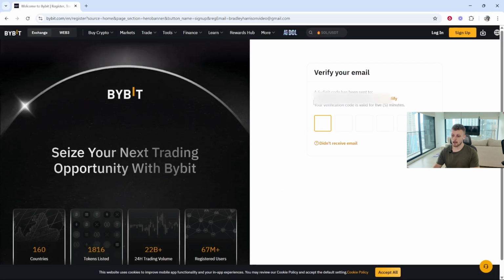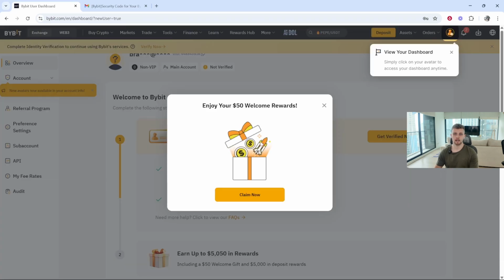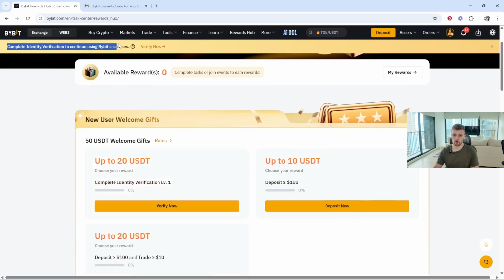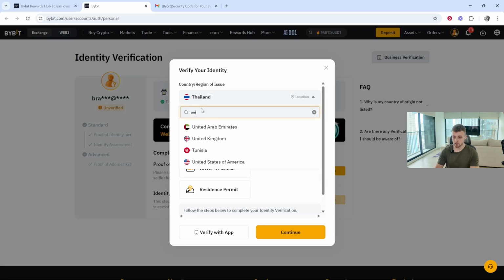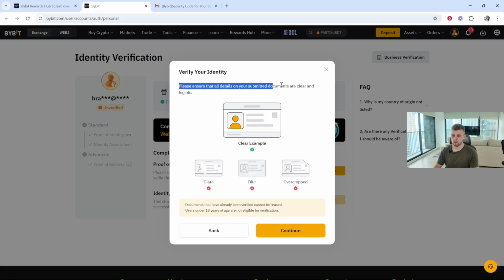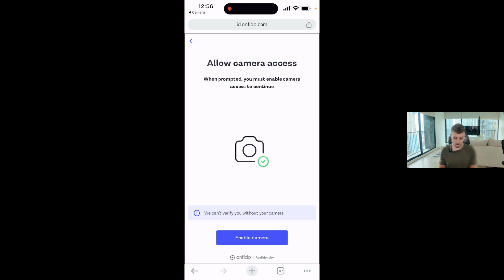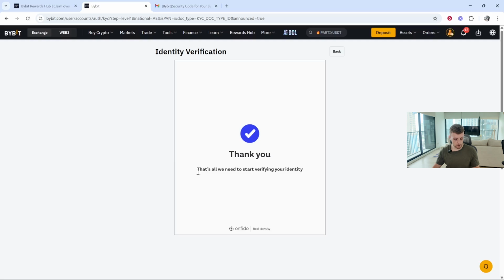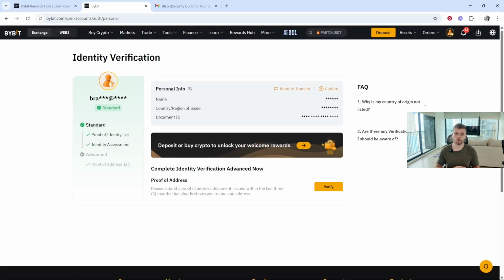How To Create Bybit Account & Verify (Step By Step)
Learn how to create a Bybit account and verify. A full step-by-step tutorial.